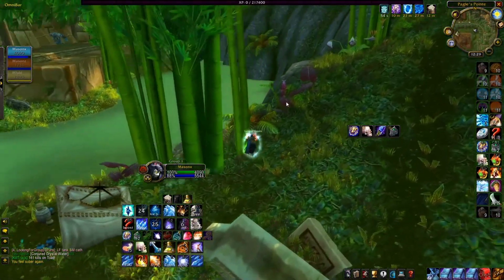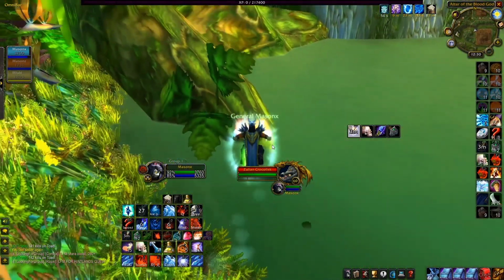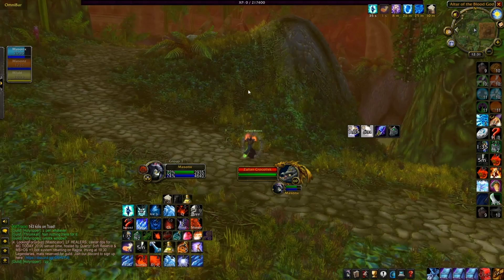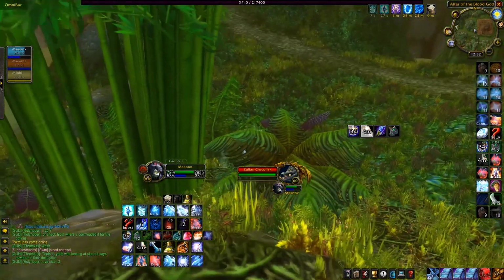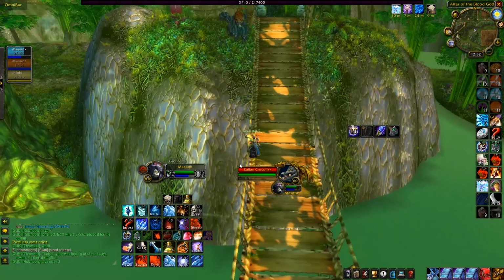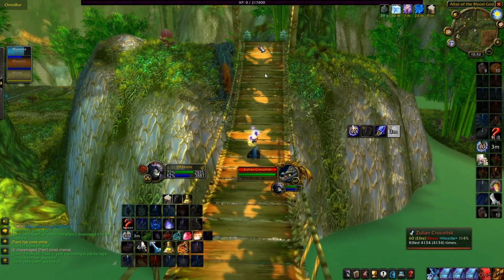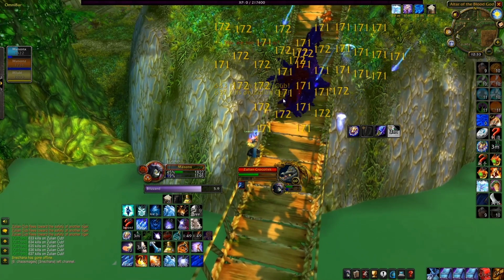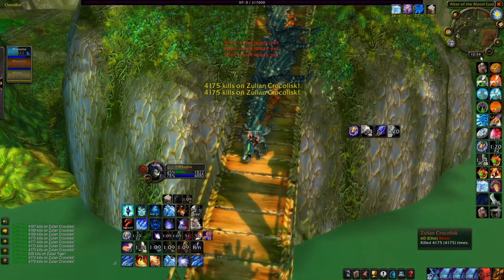WOW Classic How to do Never wipe ZGs pull as a beginner